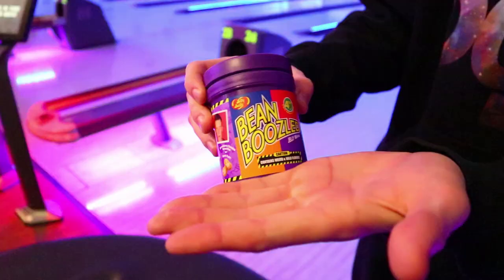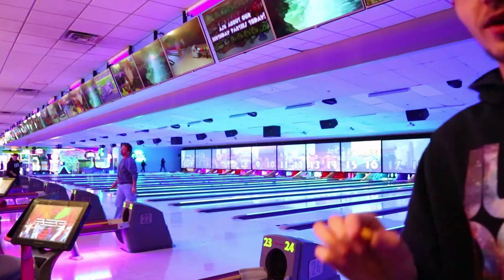Bean Boozled Challenge Bowling Edition! Loser Eats Gross Jelly Bean Flavor! 4th Edition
We are at Zone 28 arcade and bowling alley doing a Bean Boozled Challenge! We use the Bean Boozled 5th edition where loser of each game eats a gross jelly bean! Some flavors are gross, others are good! I do a vs challenge against my friend - will it be gone wrong? This bean boozled challenge is a popular game that's played in a variety of ways. I did do a claw machine challenge with it before but never with the 4th edition which has new gross jelly belly beans! Enjoy this challenge!

Filmed at Zone 28 bowling alley.

Bean Boozled Challenge Bowling Edition! Loser Eats Gross Jelly Bean Flavor! 5th Edition